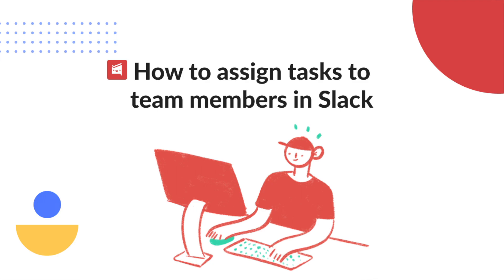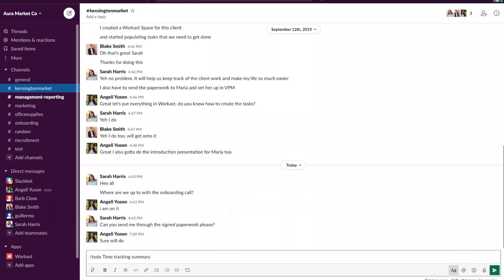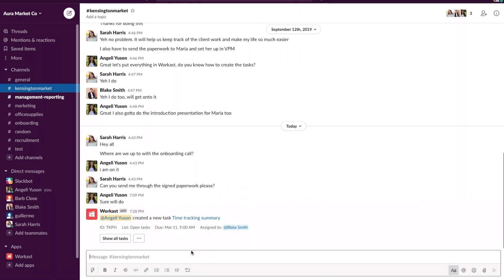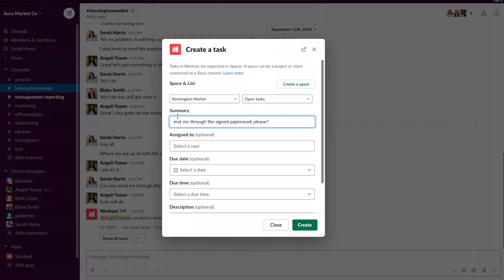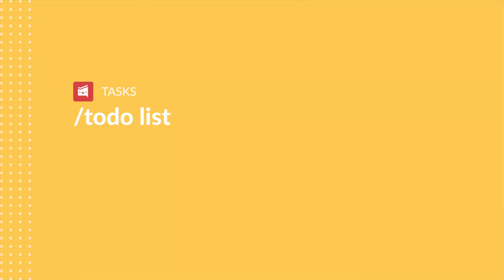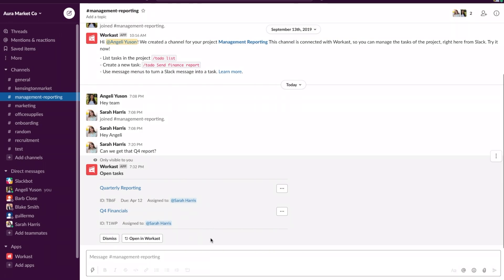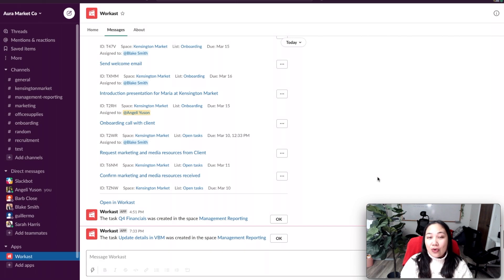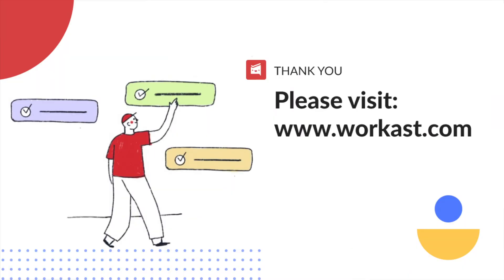How to assign tasks to team members in Slack | Slack Task Manager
Workast - the only task manager you will need in Slack!

Workast is a work management platform where you can manage projects, create tasks, track your daily priorities and get more work done!

Workast connects to the apps you use everyday to keep all your work in one place.

In this video you will learn how to:
00:00 Intro
00:22 Using the /todo shortcut in Slack to assign task on creation
01:21 Turning a Slack message into a task and assigning using form
02:24 Using /todo list to bring up a task list in Slack and updating the assigned team member
03:02 Workast app home screen